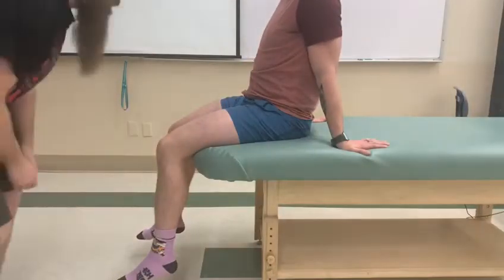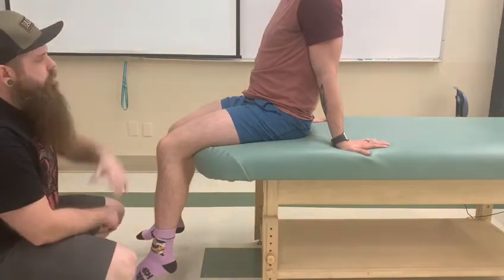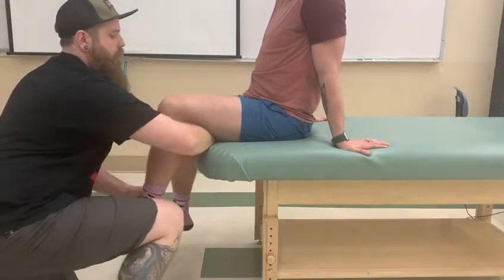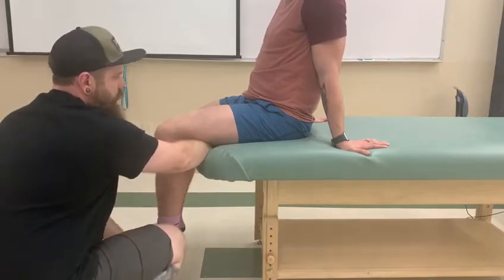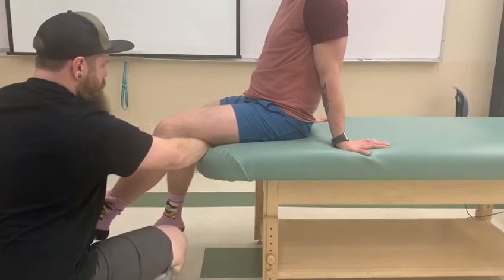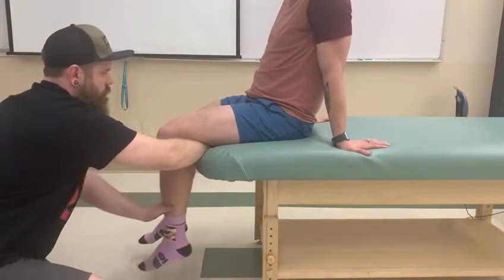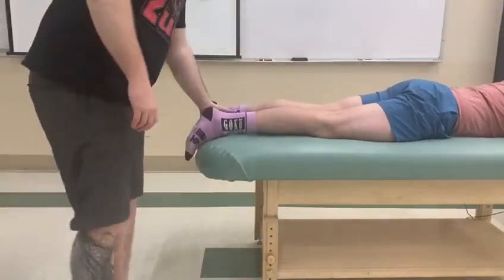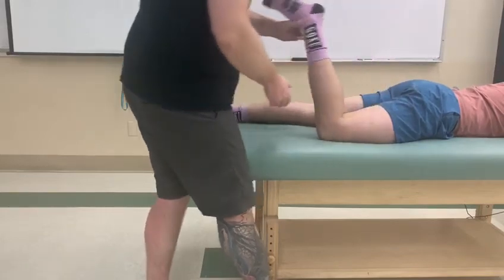Manual Muscle Test & Lengthening - Quadriceps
This is a detailed, step by step, description on how to manual muscle test and lengthen Quadriceps by Keith Bootsma, RMT.